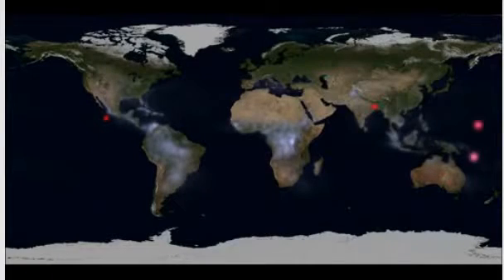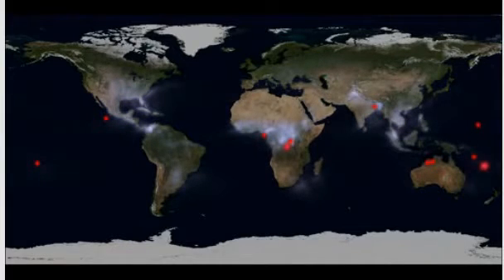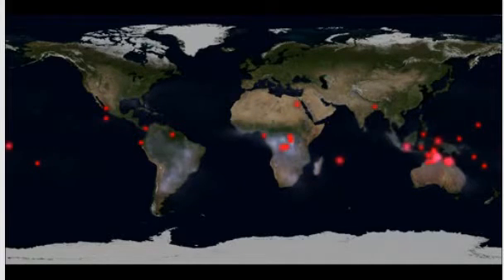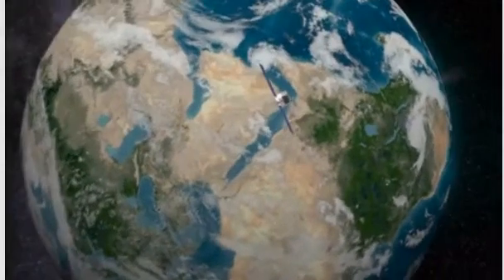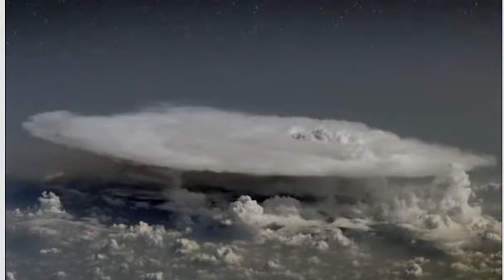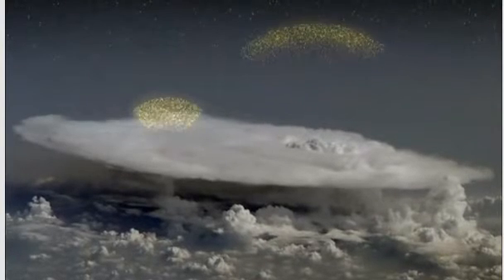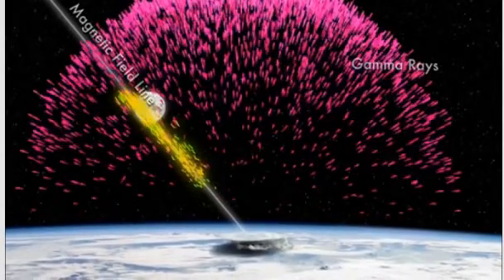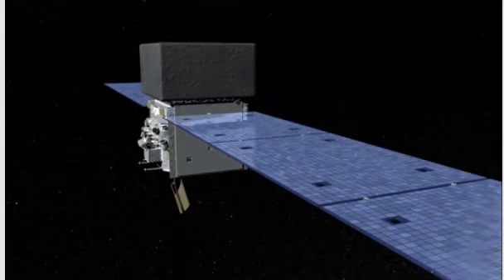NASA's Fermi Catches Thunderstorms Hurling Antimatter into Space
This video was captured from Nasa's website. It is an animation of the the Fermi Gamma-ray Space Telescope being bombarded by antimatter produced indirectly by thunderstorms on earth.

NASA is a government agency. Public domain.